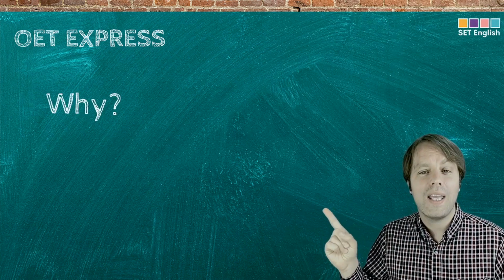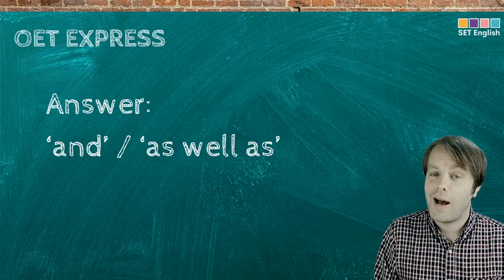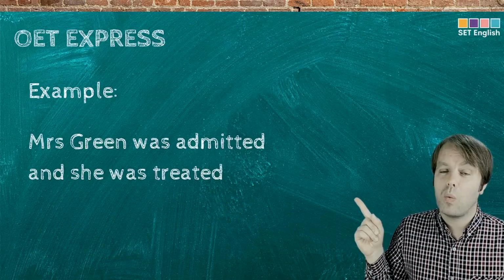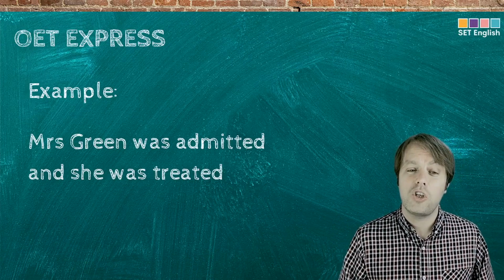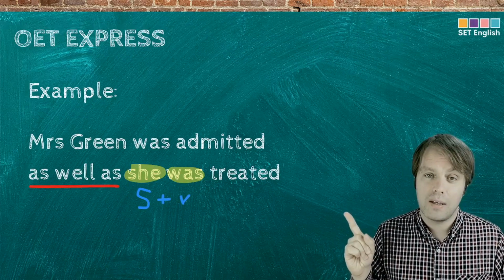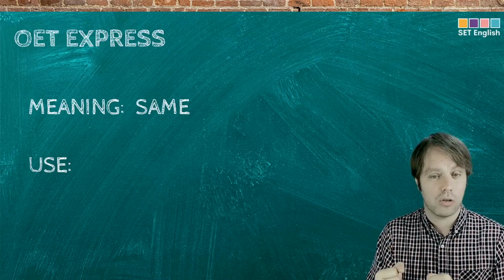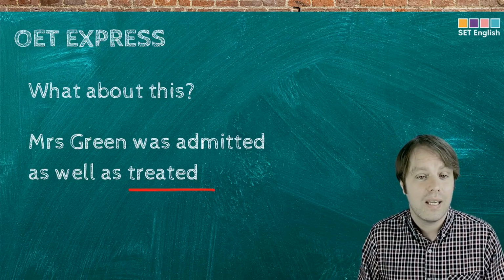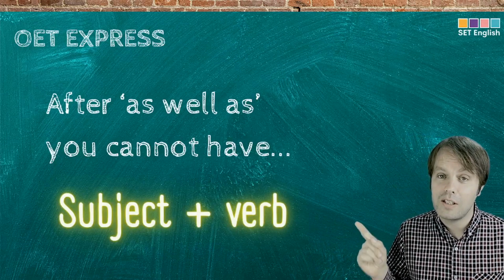One of the Most Common Errors in OET Writing...